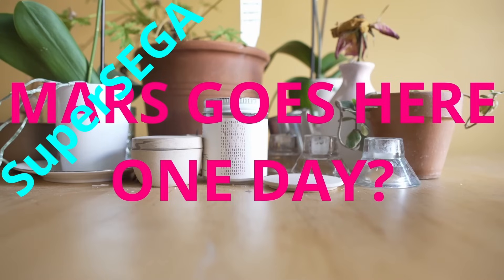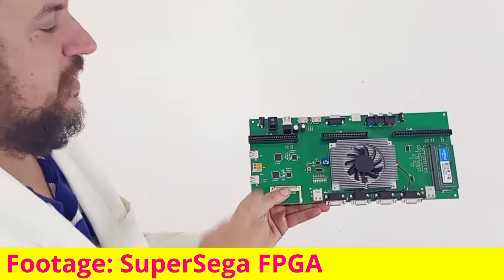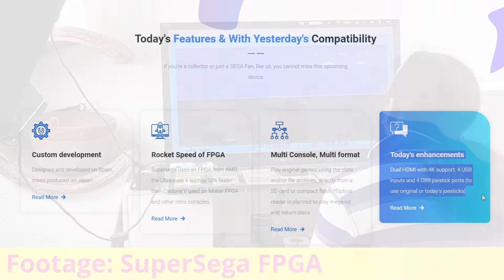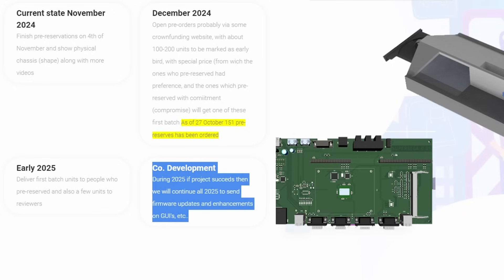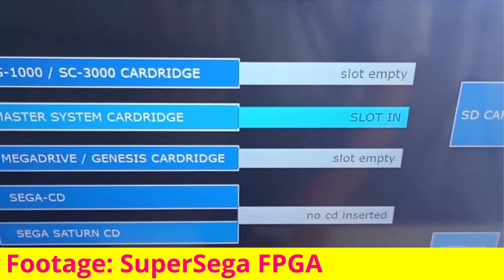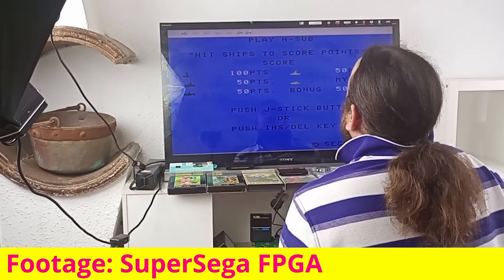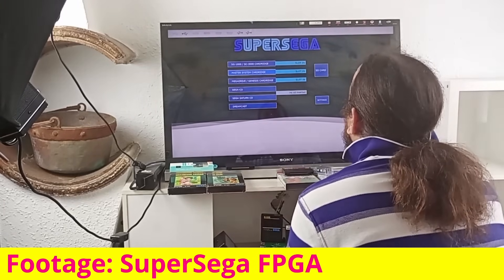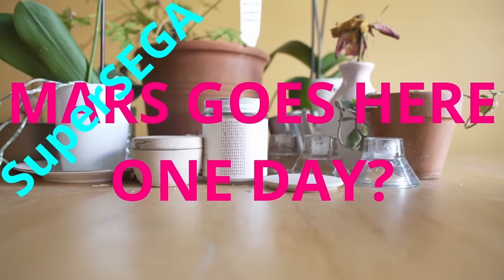A Scam? SuperSEGA FPGA is Taking Money Now! Do NOT Give it to Them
When enough of you keep asking me the same questions I try to listen...and normally thats about MARS FPGA...but today its SuperSega FPGA...or Super Sega FPGA depending on where you read the name; a new FPGA gaming device ala MiSTer FPGA that is promising Sega Dreamcast FPGA cores along with Sega Genesis, Sega Saturn, Sega Master System and more! But is it real? Can they pull it off? Normally we are talking MiSTer FPGA alternatives with MiSTer Pi or Analogue Pocket or even Analogue 3D...but what is going on with SuperSega? The demos raise more questions than give answers...retro gaming videos never got more confusing! is it using FPGA? Retro game emulators? Magic? who knows! SuperSEGA FPGA scam? SuperSEGA Scam? Let's find out

and now pre-orders are live with a forced commitment to allowing them to charge your card whenever they want...and I cannot stress enough...DO NOT DO THAT!

But there are a ton of Dreamcast hidden gems, NAOMI hidden gems, IGS PGM hidden gems...and more! So playing them in FPGA one day in the future could totally be fun!

VGE